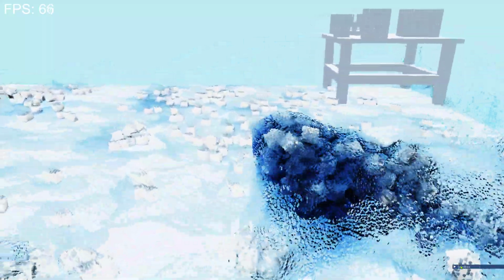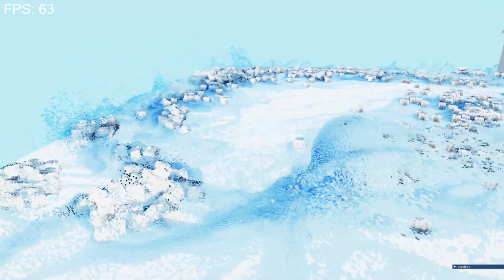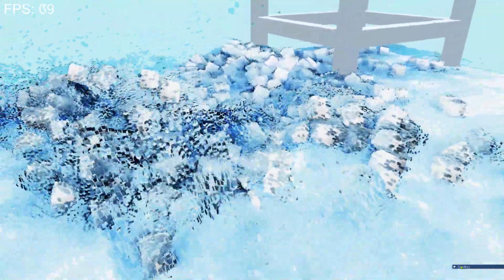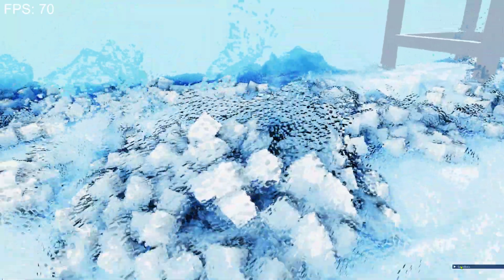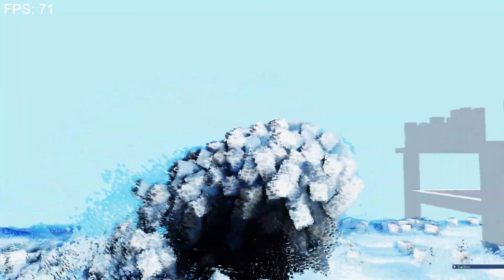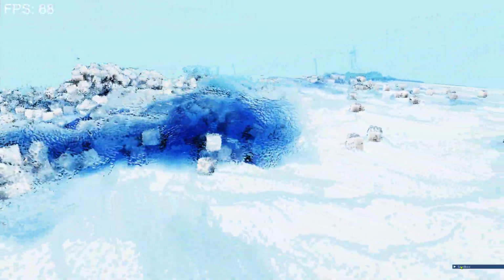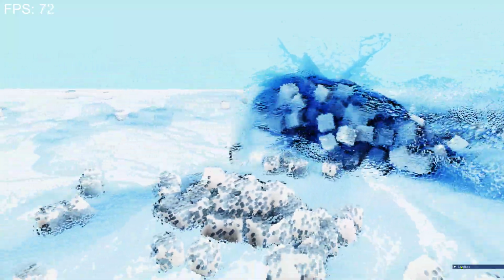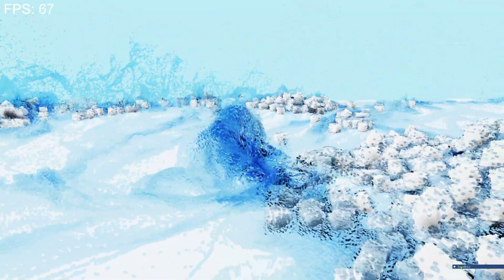Deep Water (1/6): 16X Increase of Simulation Domain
Usually I do the simulations in 128^3, but this one is on 512x512x128 grid size.